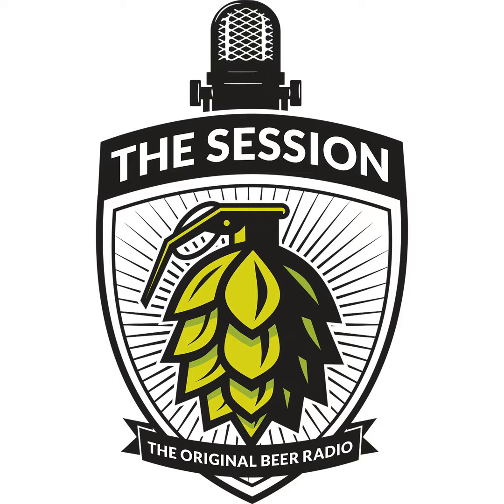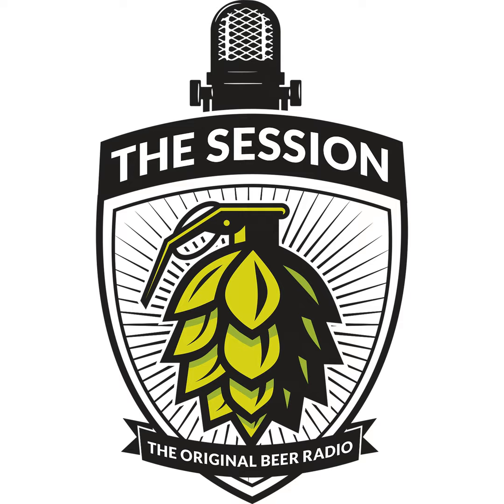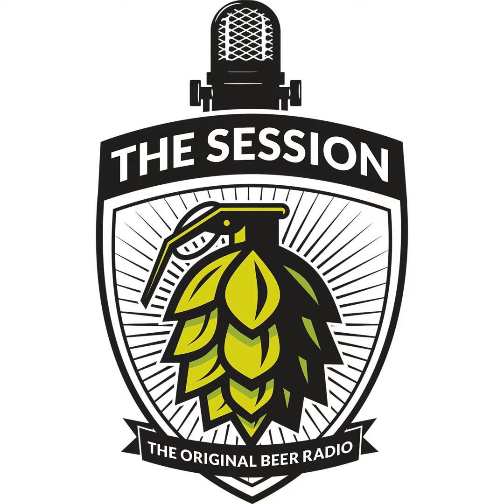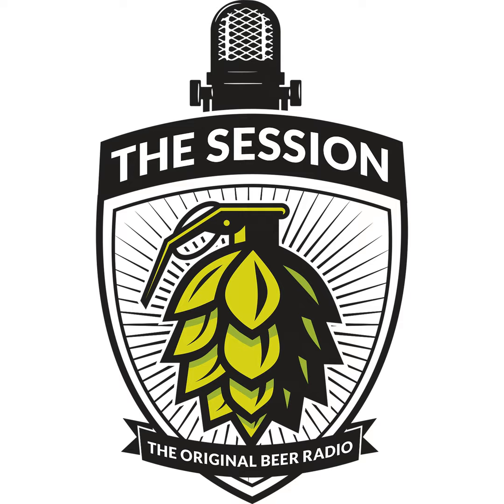The Session: Seismic Brewing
This week on The Session we feature Seismic Brewing Company (about:invalid#zCSafez) . Brewmaster Andy Hooper joins us on the show to talk about classic styles of beer and sustainability practices that will lead the future of Craft Beer. Tune in and find out about Seismic\'s unique position in the industry to further research in sustainable brewing, as well as the wonderful styles of beer the brewery produces.We discuss Andy\'s take on dry hopping, which spans across a couple different philosophies and also learn about a couple hop varieties we haven\'t discussed before. Finally, just to cover it all, we talk about barrel aging and the affects it can have on beer. Andy has a unique take on that and shares it all with us.